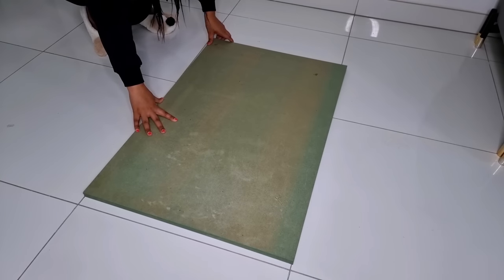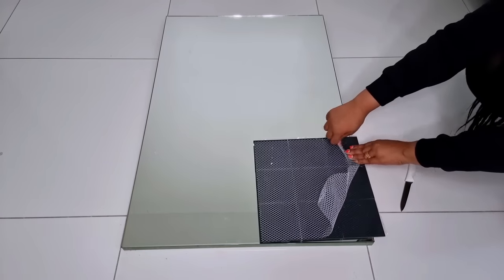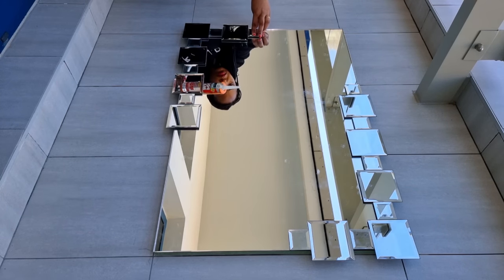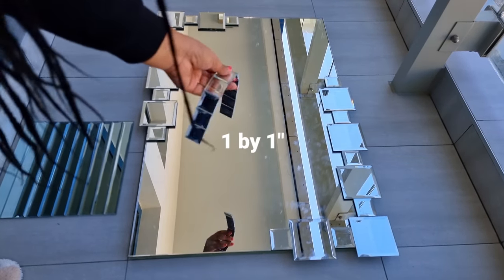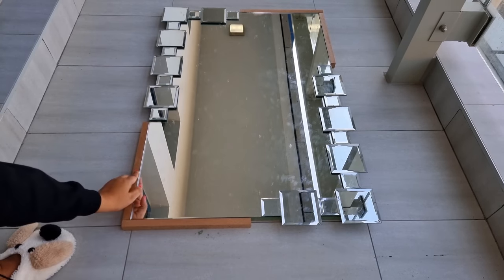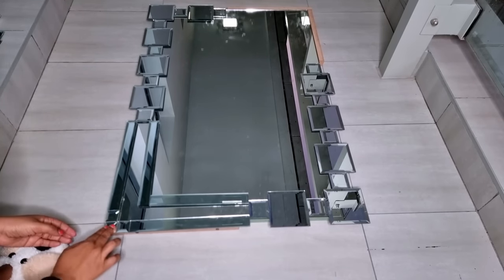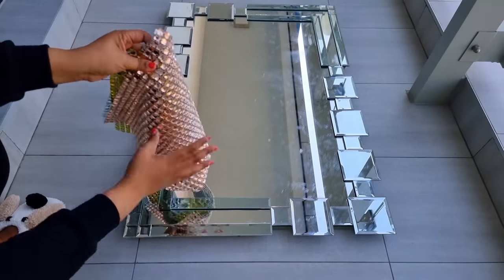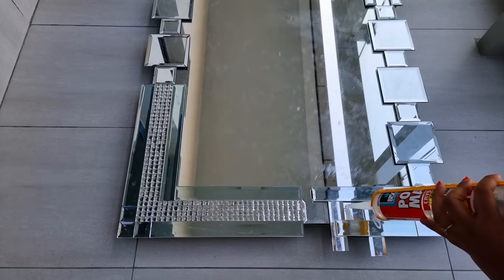PINTEREST INSPIRED WALL MIRROR|DIY WALL DECOR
Hello welcome back today's video is pinterest inspired. Here are the materials needed for this project

large wall mirror 35 by 24"

 mdf board  35" by 24"

4 by 4" mirror tiles from Diflart.com on amazon.usa

1by 12" long tiles 🇰🇪 available and Diflart.com

crystals sheets Diflart.com

polymax glue from noon.